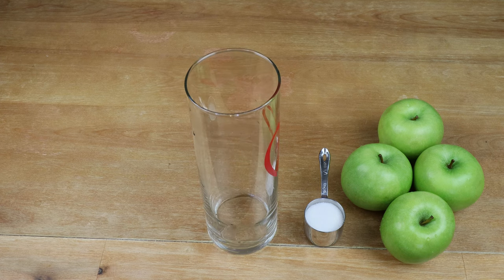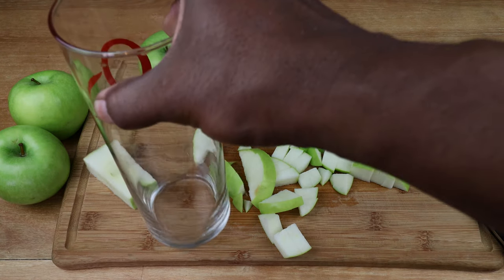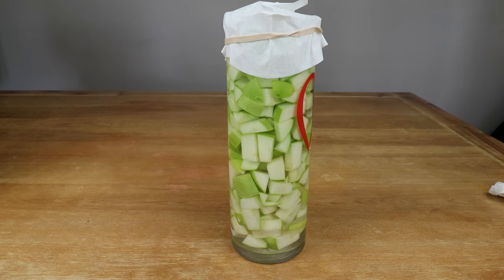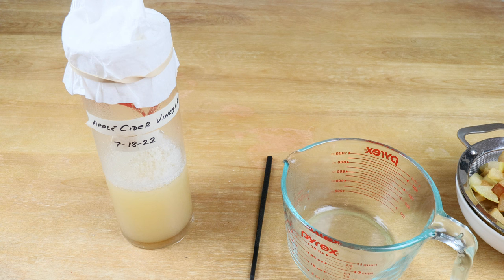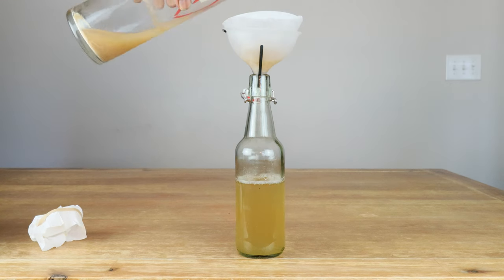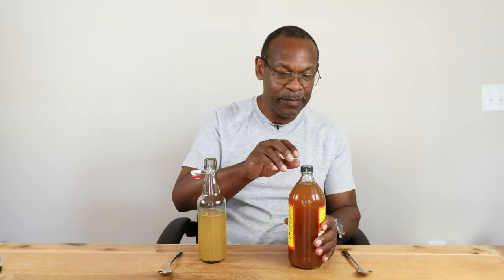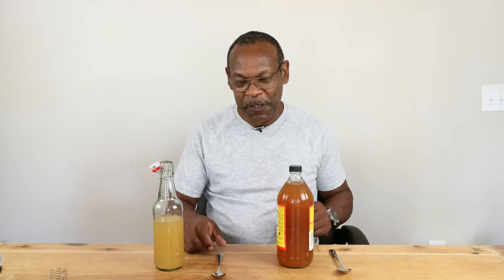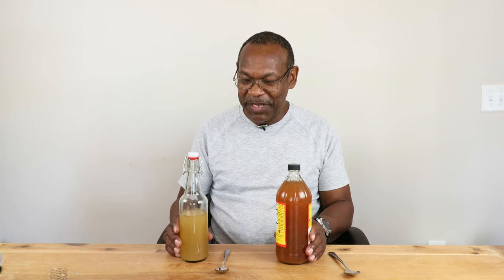Making Granny Smith Apple Cider Vinegar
I am going to try my hand at making apple cider vinegar using Granny Smith apples (Corrected).

Consider becoming a supporting member of DIY Fermentation by joining:
Or
JOIN for $1.99 or $4.99/mo. to receive a loyalty badge and your name in green. See each level for other perks. Use a PC or Android, close chat & click JOIN.

My current winemaking setup:
   Red Star Premier Blanc Wine Yeast:
   Wine Yeast Sampler:
Wine Corks & Caps
Wine Bottle Corker
Racking Cane
Wine/Beer DeGasser